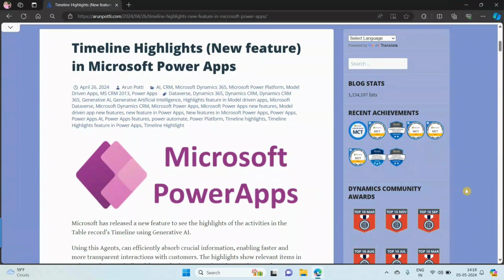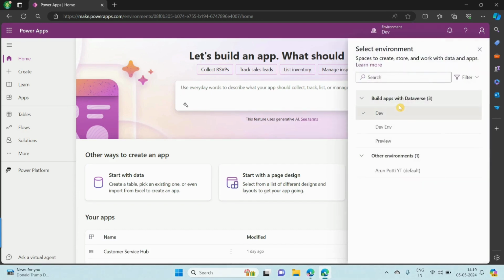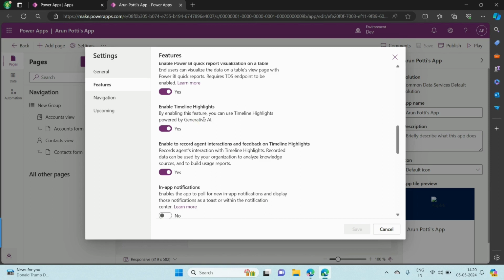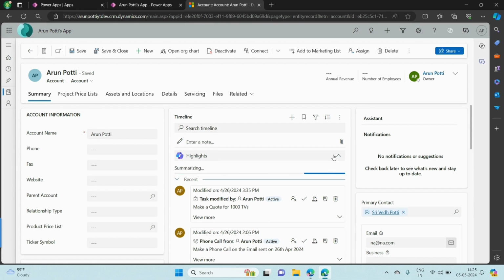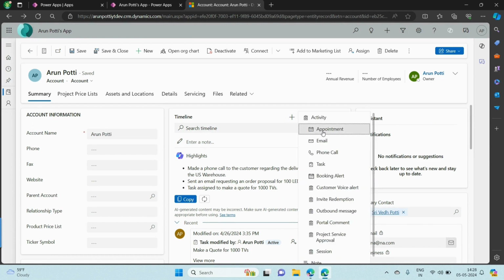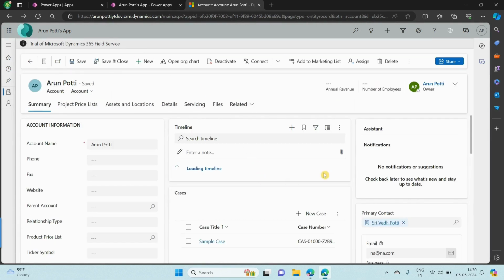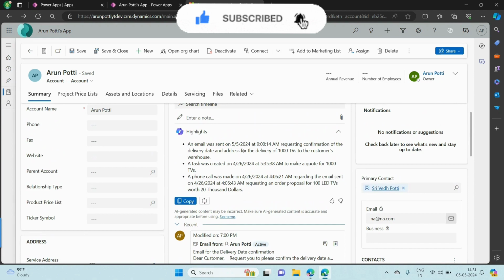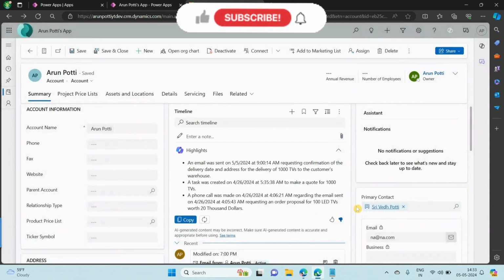Timeline Highlights | New Feature | Microsoft Power Apps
Step by step details to Enable or Disable Timeline highlights feature in Model-driven Apps and the explanation on the feature.

10. Microsoft Power Automate | Copy and Paste Action | New feature

9. Microsoft Power Apps | Modern Themes | Preview feature

8. How to Create a SharePoint site

7. Microsoft Power Apps | Copilot Answer Control | Preview feature

6. How to create Microsoft 365 E3 Trial 30 days?

5. Microsoft Power Automate | Version History | New Feature

4. How to Enable Microsoft Power Apps Inline Editor and Copilot?

3. How to create Microsoft Power Apps 30 days Trial?

2. How to Create Browser profile in Microsoft Edge and Google Chrome?

1. Arun Potti's Dynamics 365 CE | Power Platform | YouTube Channel Started!!!

Music from Uppbeat (free for Creators!)